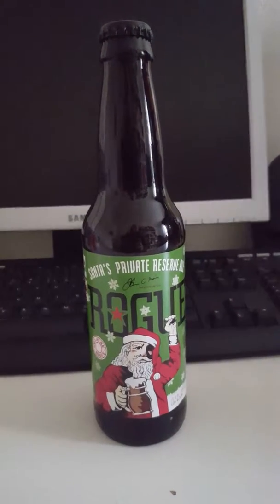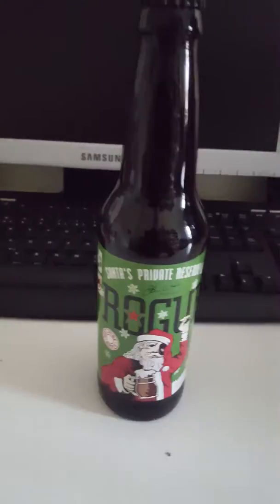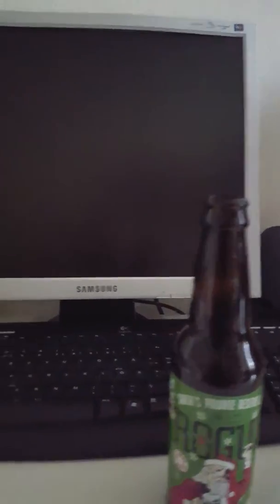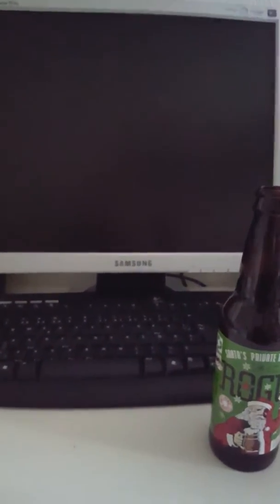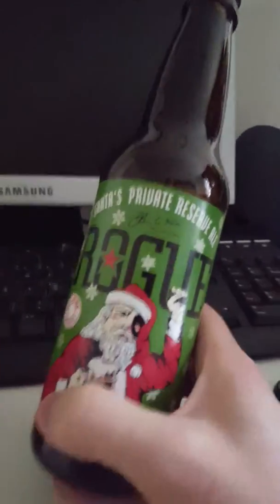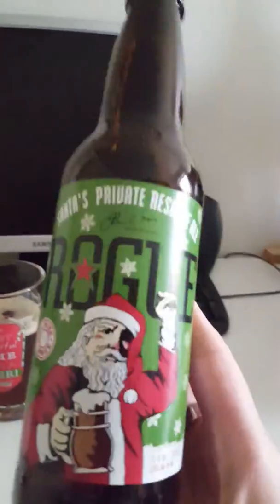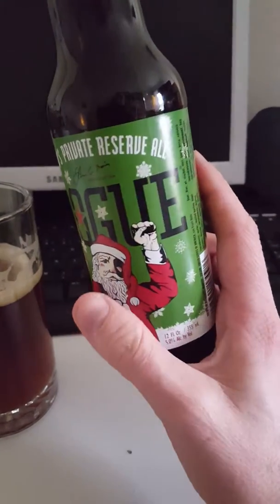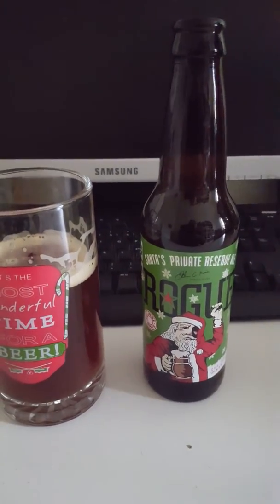# 42 Rogue Ales Santa's Private Reserve Ale 2018 5 %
Nice aroma, but the flavor isn't really up to par. Still a decent Christmas beer. It's a 3 out of 5 from The Cider Fanatic.